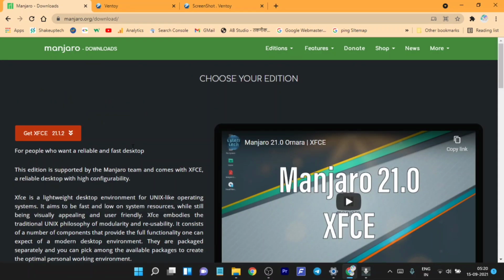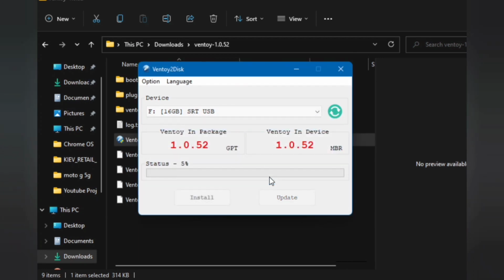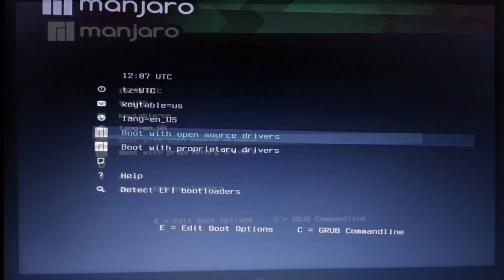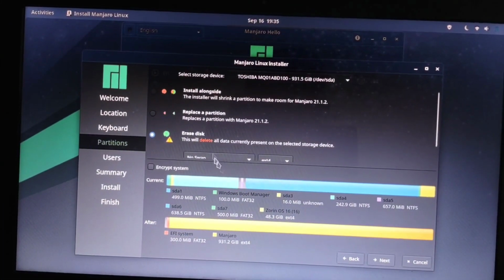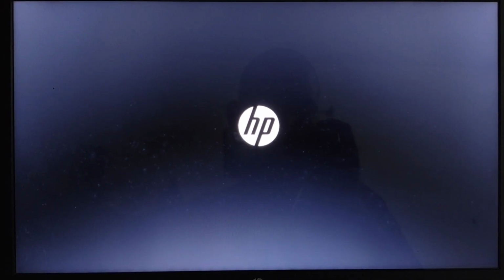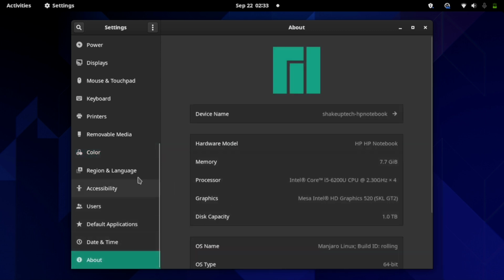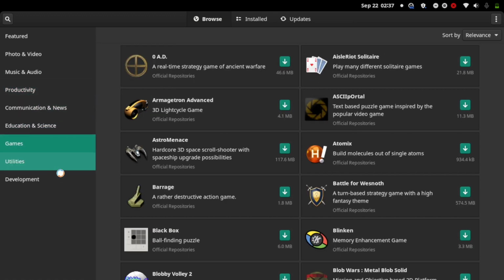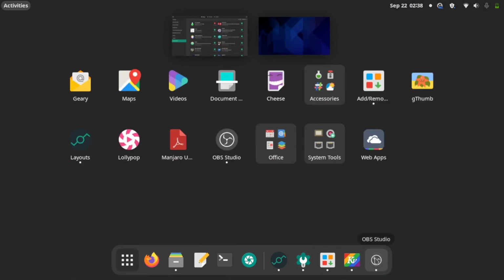Dual Boot Manjaro OS Pahvo and Windows 10/11 | Best GNOME Desktop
Manjaro Pahvo 21.1 comes in three desktop environments. In this video I've installed the GNOME Desktop version and it has turned out to be quite a good looking Linux Distro.

Social @shakeuptech